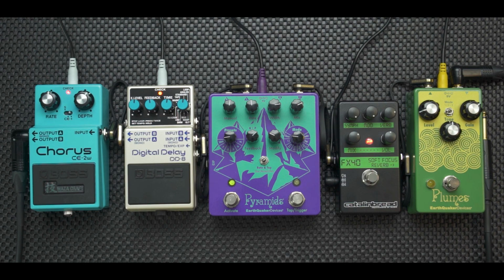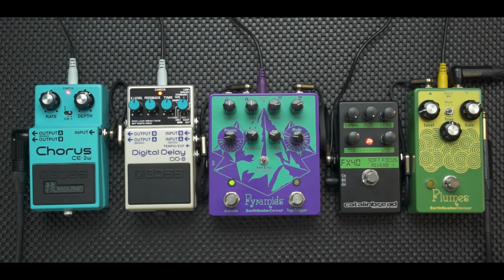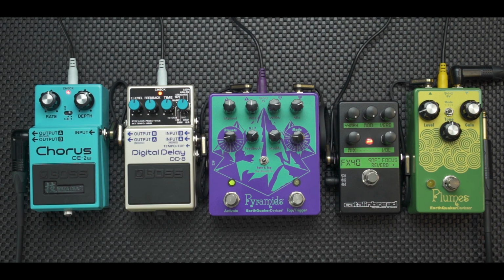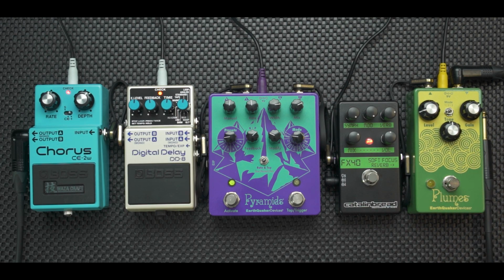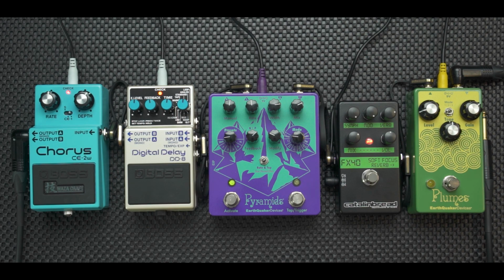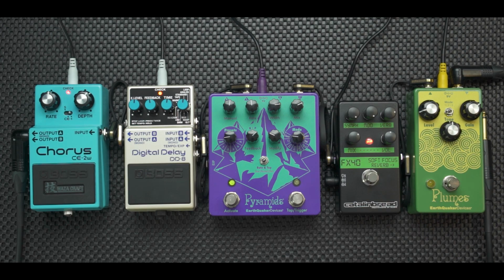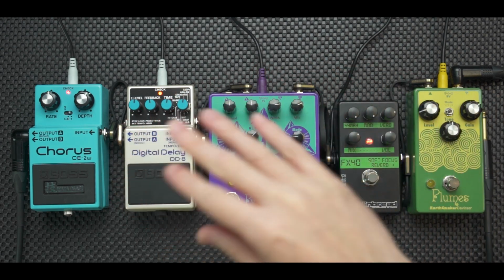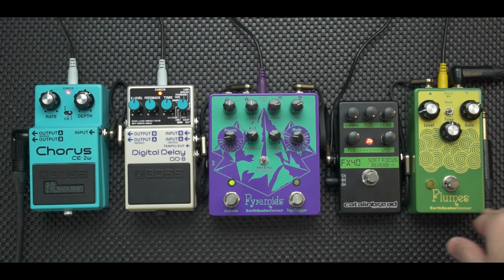PART 2: Soft Focus Signal Chain with Overdrive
In this part 2 follow-up I add an overdrive to the beginning of the chain (before the reverb). I am using the EQD Plumes, which is a Tube Screamer clone. I have the overdrive dialed in for more of a higher gain/distortion sound.

0:00 - Overview
2:02 - Soft Focus Signal Chain w/ Overdrive demo